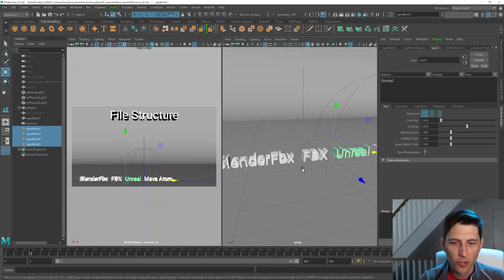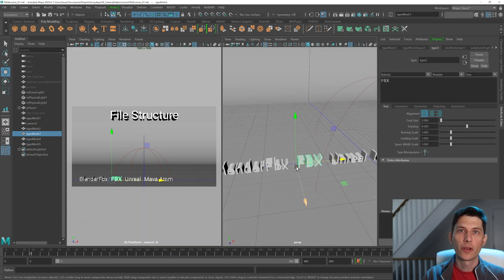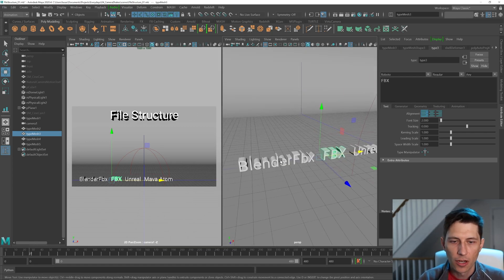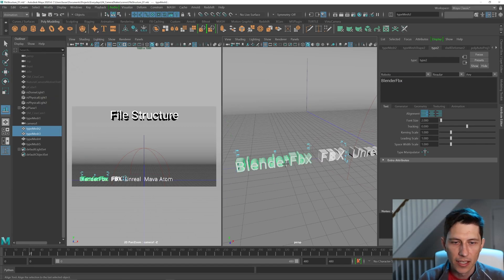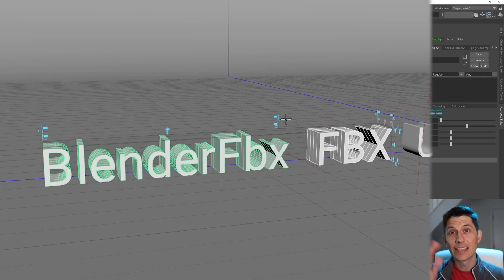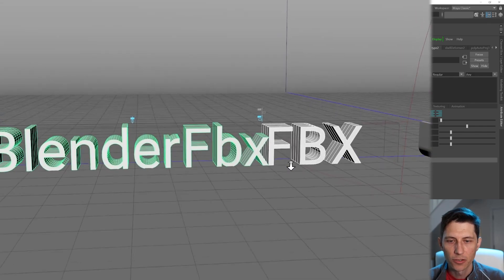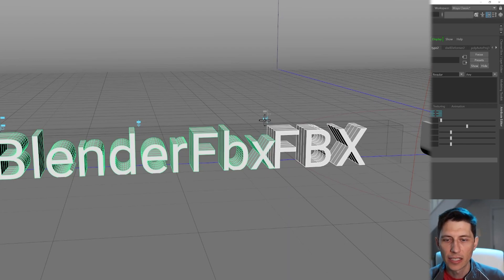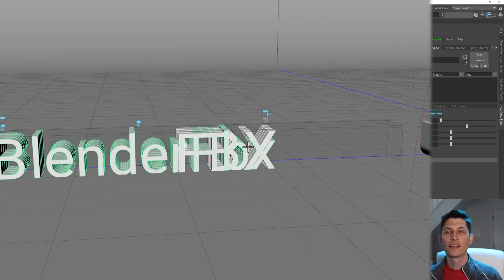Align Objects in Autodesk Maya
if you want to take my courses.

Discover How I Landed My First Animation Job in Hollywood at 26 years old and How You Can Too At Any Age